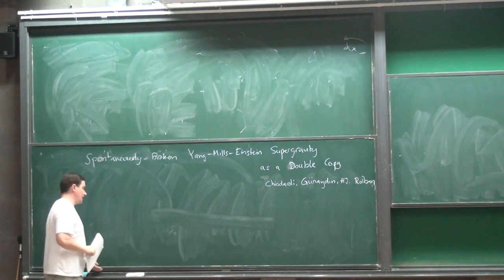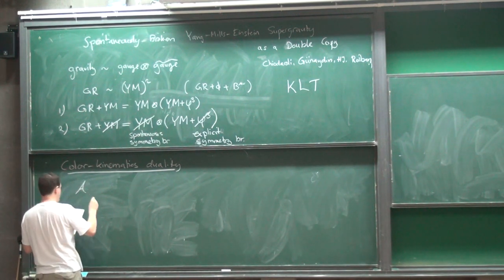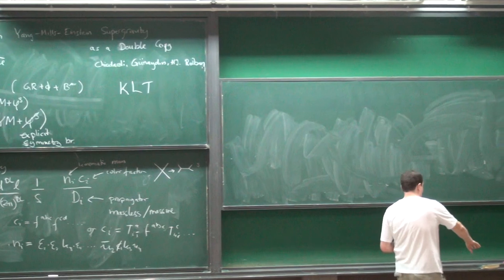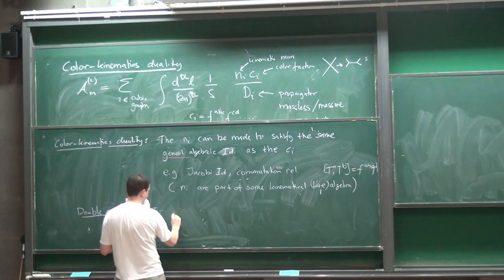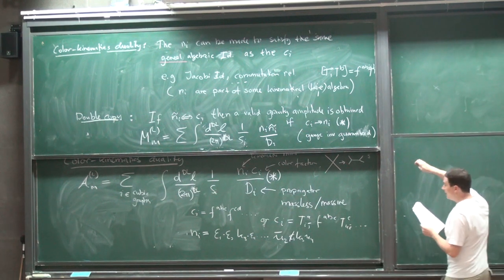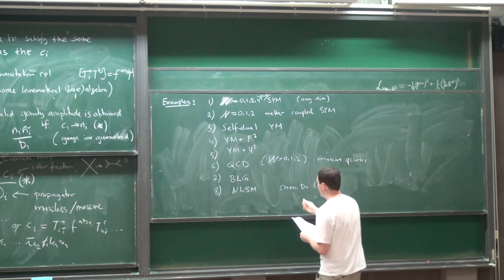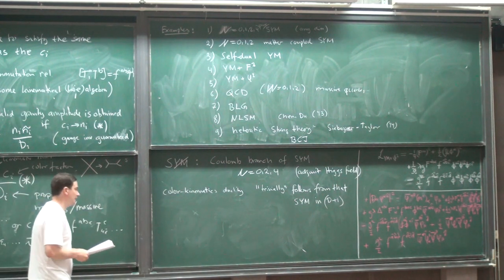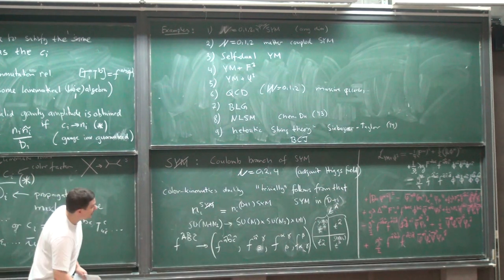Henrik Johansson, Spontaneously Broken Yang-Mills-Einstein Supergravities as Double Copies Part I